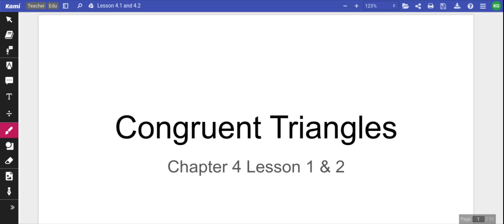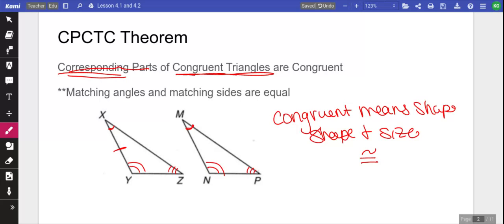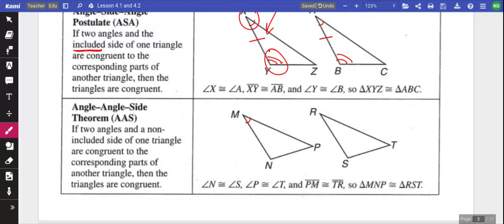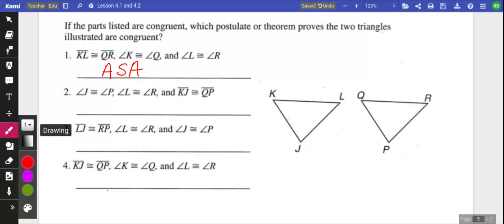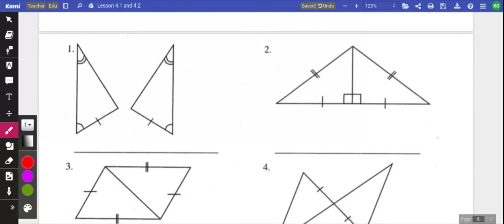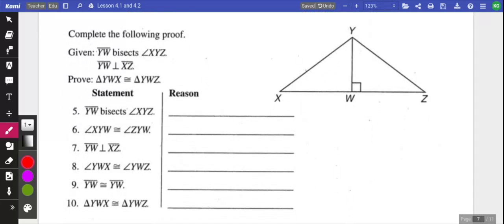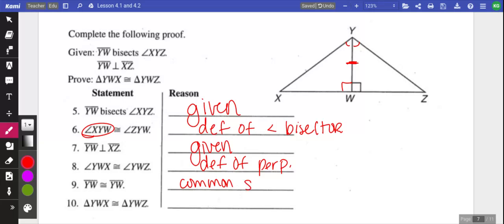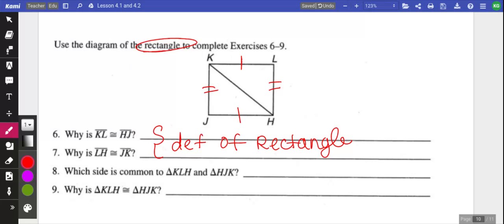Inf. Geo. Lesson 4.1 and 4.2